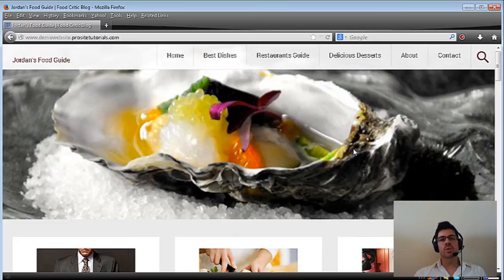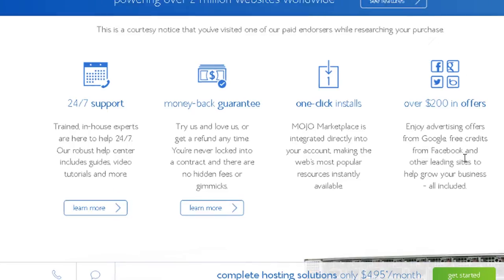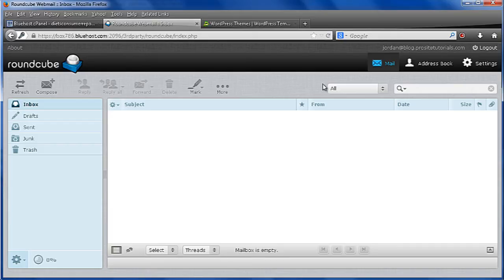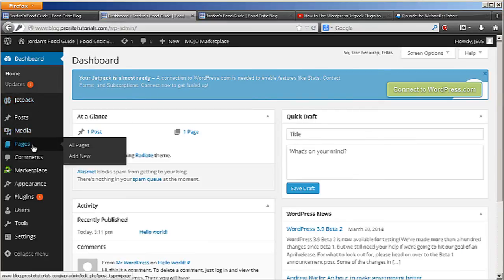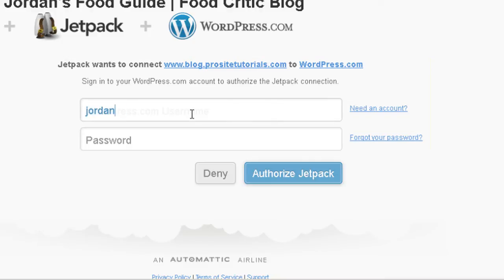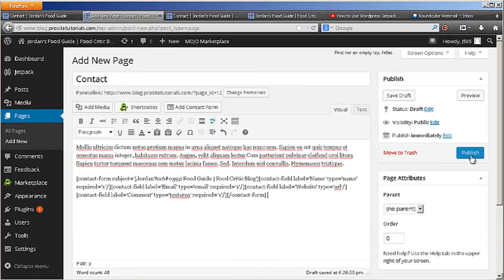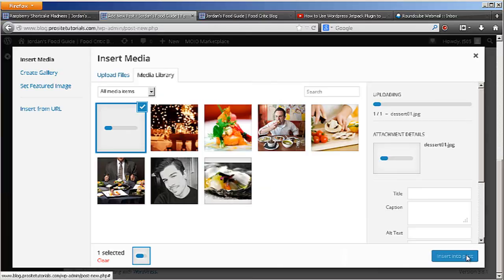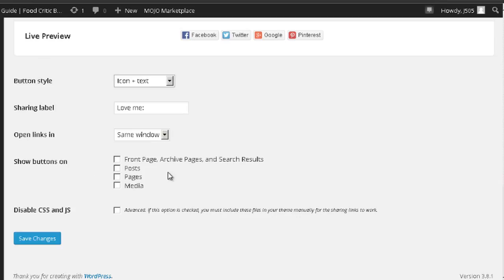How to Make A WordPress Website - Create The Blog of Your Dreams!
Hey, it's time to make a professional Wordpress blog. That's right! In this video, you will learn everything that you need. By the end of it, you will have a fantastic blog that will impress everyone you know. They will even call you, "A pro!" hehe...

Before we get started, there are a few things that I would like to mention, such as:

1) What's Wordpress Platform?

This is one of the best platforms out there because it allows you to easily and quickly build a fantastic looking website. And you're probably wondering, "But do I need to learn how to code html, etc?" Well, that's exactly why it's so amazing because you don't need to waste your time doing such. Wordpress is so amazing that even the biggest companies in the world use it, like: CNN, Forbes, Sony, etc.´

2) Free Gimp Image Editor Software

Along this video, I use this software to create and edit images for the website. This software is similar to Photoshop but the best part, it's completely free. I recommend for you to get it

These are other videos that you might want to check out. They provide additional information about the things I talk about throughout this one.

The Three Steps To Build a Successful Wordpress Blog

Step 1) Get a Domain Name and Webhost

For you to start a website, first you must get both and what exactly is this? A domain name is your Internet website address for instance: google.com, youtube.com, prositetutorials. Basically, it's how people can find your website. Similar to your home address.

On the other hand, a webhost is a company that provides some space on their servers so you can save all the information from your website, this includes: all your images, written content, etc. Also, they put your website on the Internet so other people can view it. For this I use Bluehost, they provide:

- High quality customer support. As a webmaster you will certainly have problems with your website and you need a good support to help you out.
- 99.9% Up time. By this I mean, your website will almost be permanently online.
- High speed up loading time for your website pages. Now in days, nobody likes to waste 10 seconds waiting for your website to open up. At least, with Bluehost you won't have such issue.

Once you have a Bluehost account, you need to login to your Cpanel. Afterward, look for a small icon called, "Wordpress." Click on it, and follow the next steps so you can install it on your website.

Step 3) Build a Wordpress Blog

Okay, now the cool part comes, because it's time to build your website. Therefore, you must login to Wordpress back-office for this simply insert, "/wp-admin" in front your website's domain name. Once you're in Wordpress back-office, follow the instructions given to you throughout the video so you can make an impressive blog.

If you have any question just leave in the comment section below. I will try to reply as soon as possible.